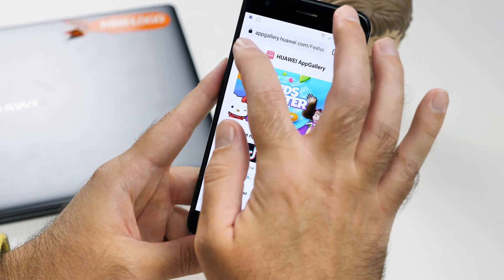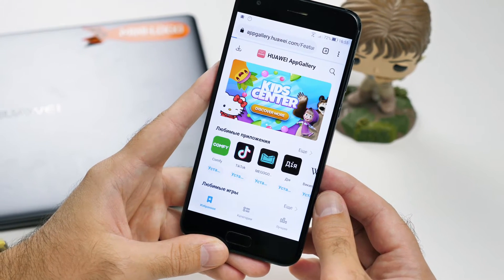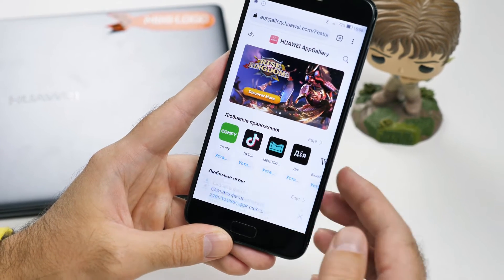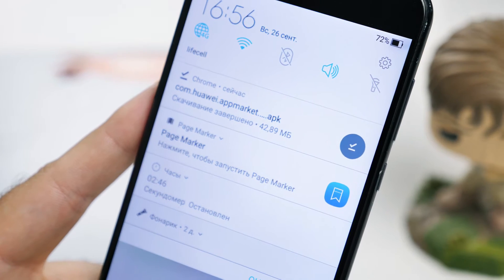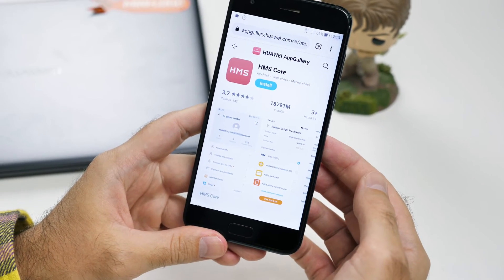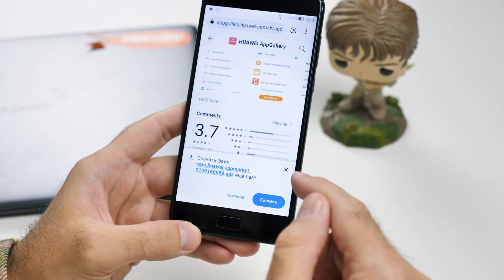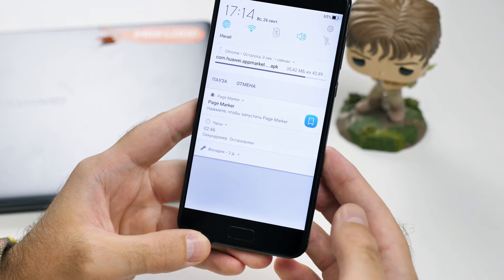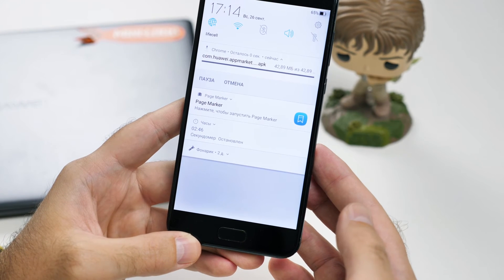How to install AppGallery on a devices not from Huawei 🧔🧔🧔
Actually this is pretty easy. You just need to do the next 3 steps:

2.
3. Make a Huawei account

Even more easy as we thought for the first time.

Our Partners: ASUS, TP-Link, Logitech